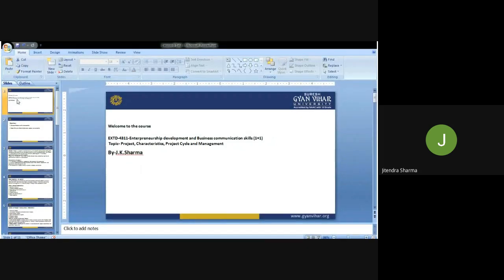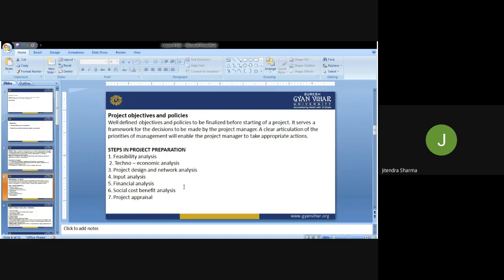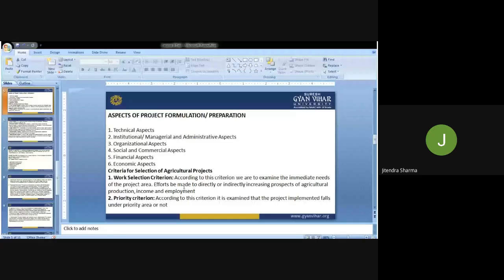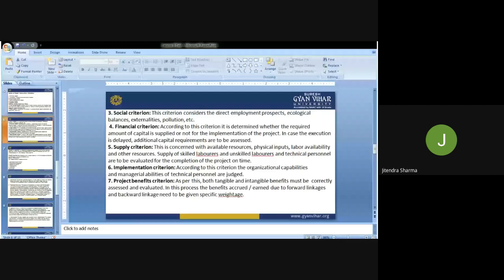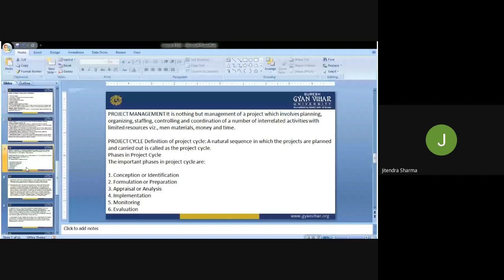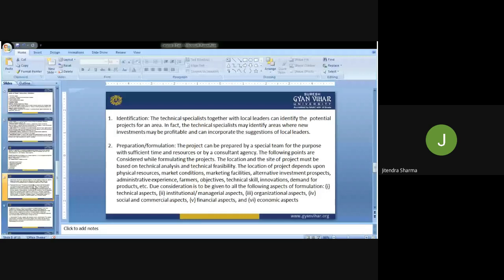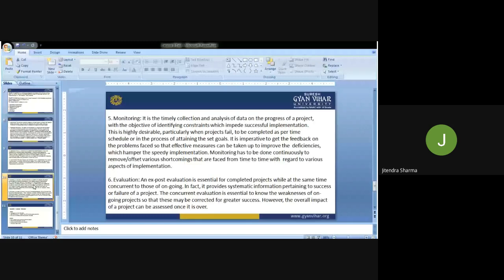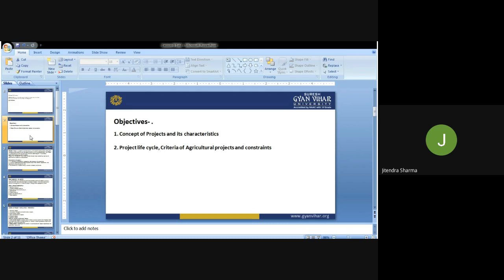Project, Characteristics project cycle of Management By Mr. Jitendra Sharma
Subject - Entrepreneurship development and business communication skills